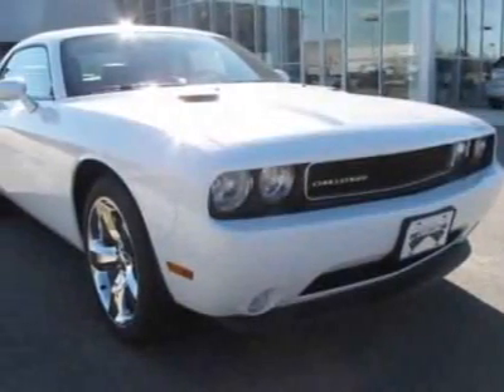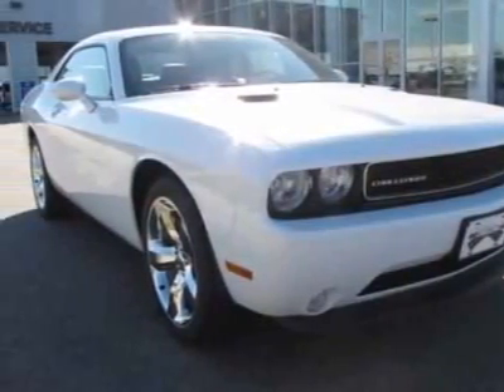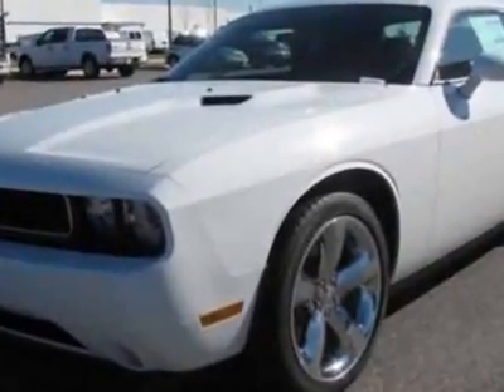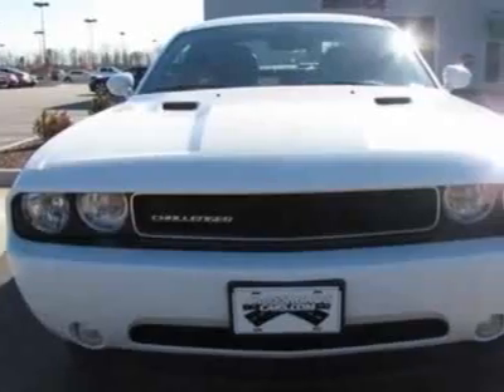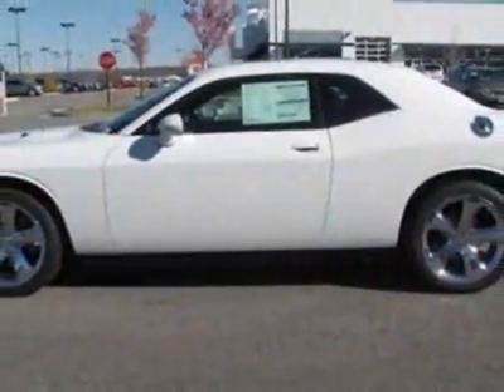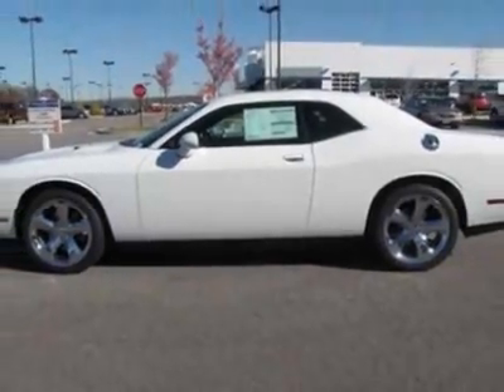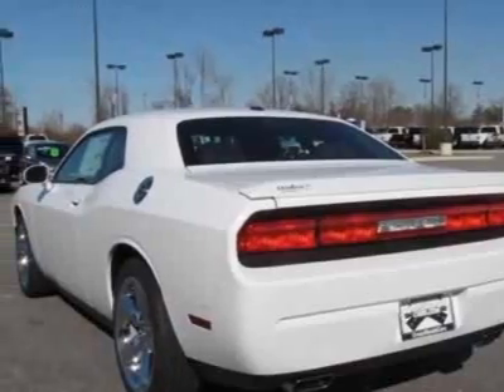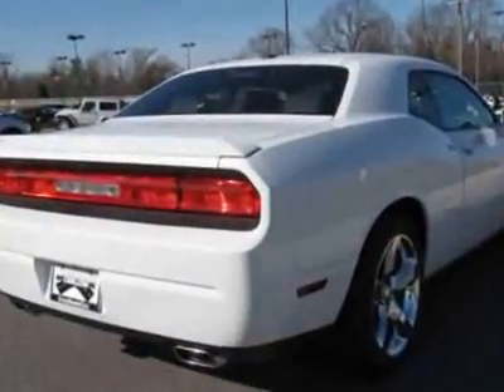2012 Dodge Challenger 2dr Cpe SXT Plus Coupe - Prince George, VA